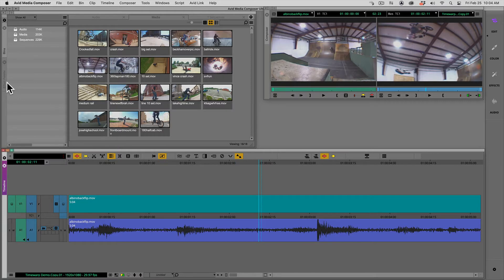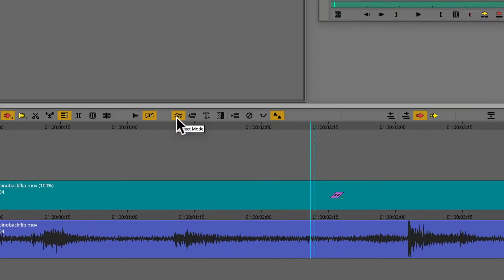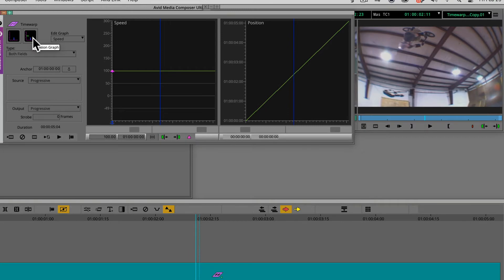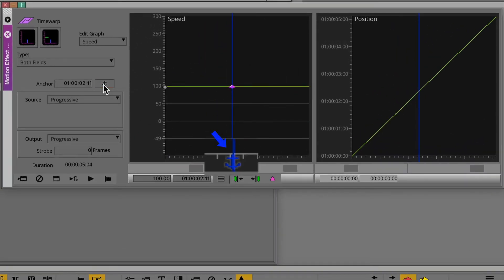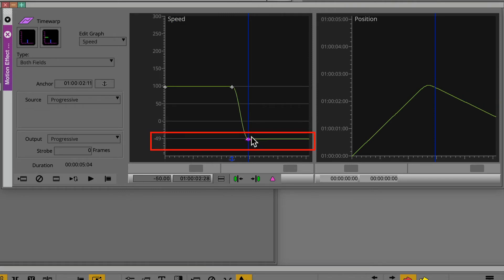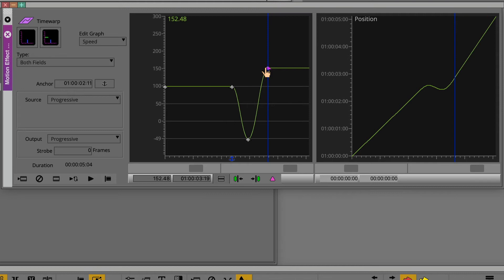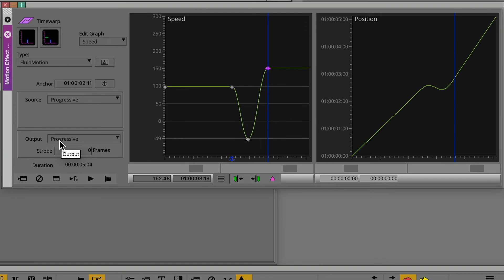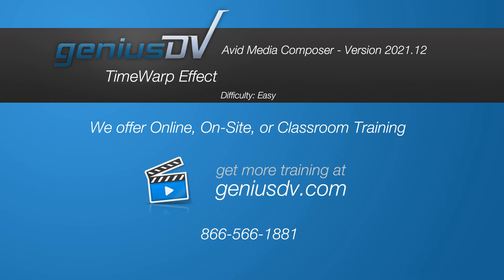Time Warp Effect Avid Media Composer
Learn how to create a motion effect speed ramp using the Time Warp effect that’s built into Avid Media Composer.

This is great effect that can be used for Highlight Reels, Movie Trailers, etc.